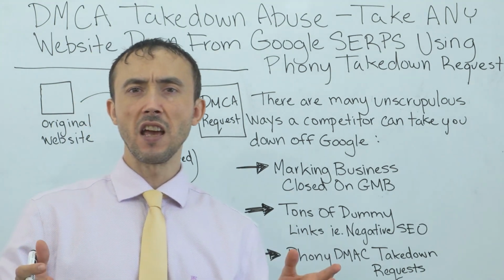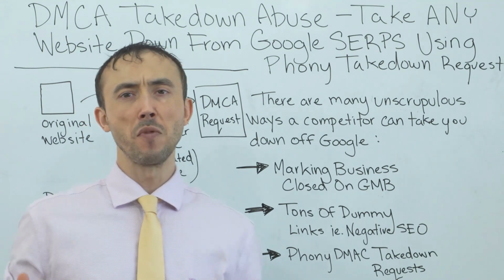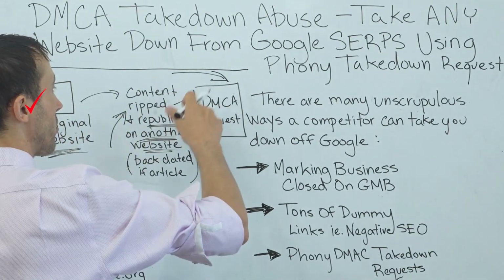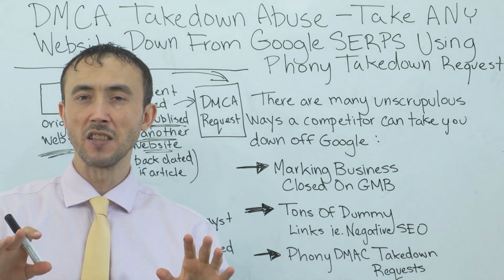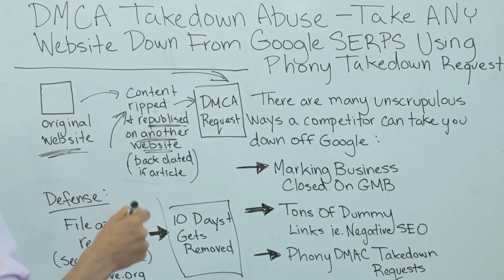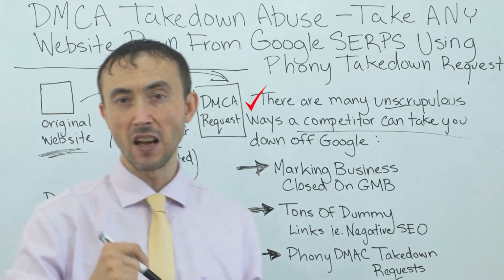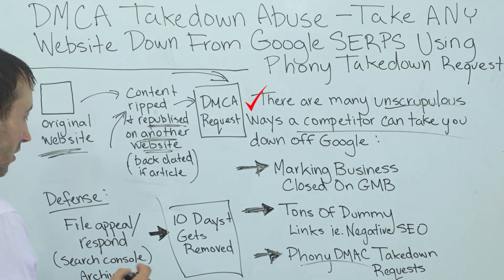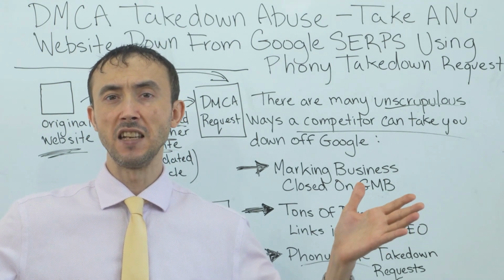🚫 DMCA Takedown Abuse - Take ANY Website Down From Google SERPs Using This Key Technique 🔑💻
🔥 The internet is going to hell in a handbasket, due to people using Google’s DMCA requests to get stuff wiped off the face of Google in a hurry!

🔍 See exactly how people are doing this to others in this video! 🎥

Timestamps:
5:40 If your competitor wanted to take your website out of Google
7:42 File appeal with Google
11:00 The only thing that's truly if you will iron clad is to say anymore is offline marketing
12:57 There are many unscrupulous ways a competitor can take you down off Google
13:20 Marking Business closed on GMB
13:59 Tons of Dummy Links to negate SEO
16:06 Phony DMCA Takedown request